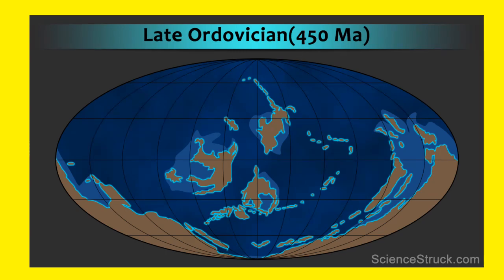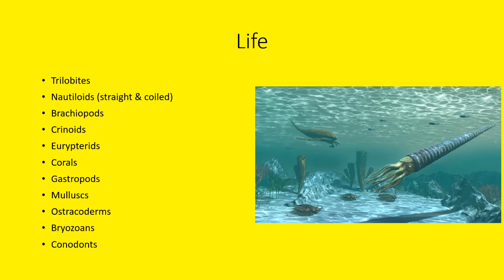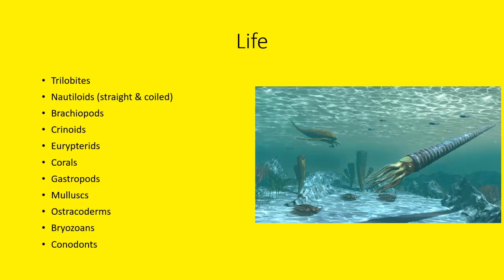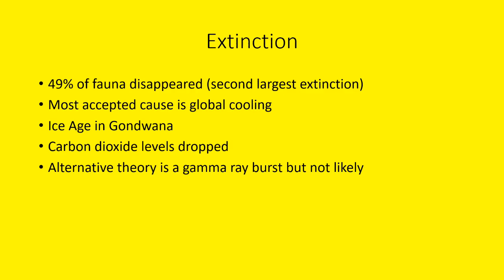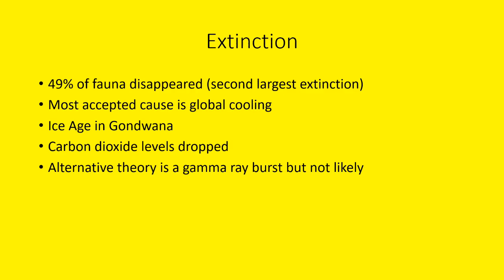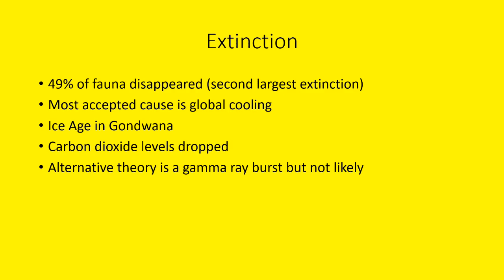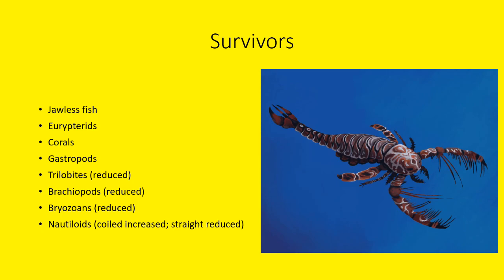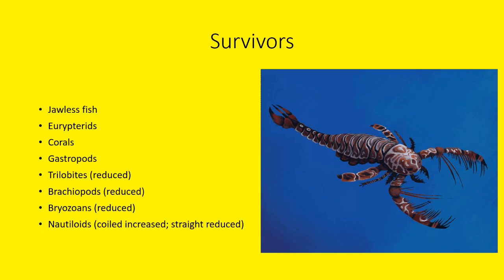Prehistoric Facts Extra #70: Extinction Profile (Ordovician)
Information on the first mass extinction in Earth's history; the Ordovician.